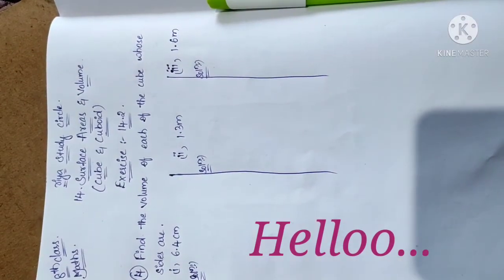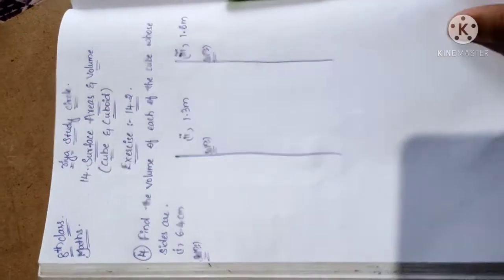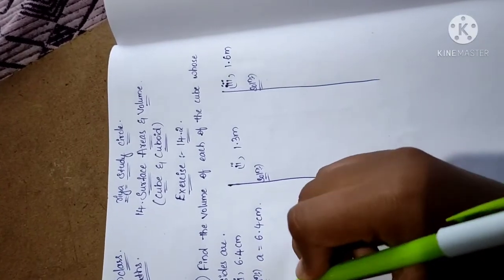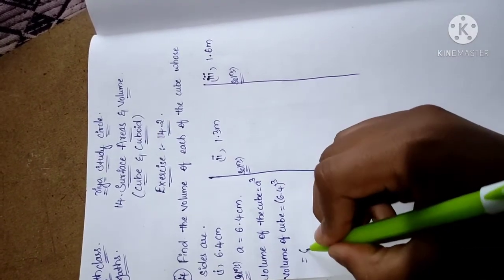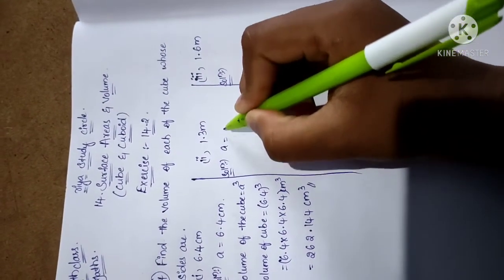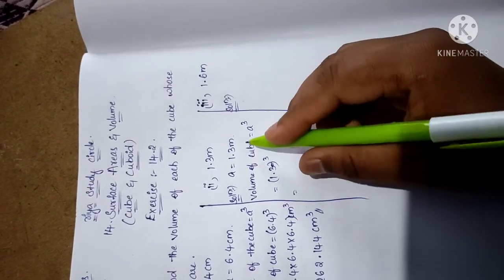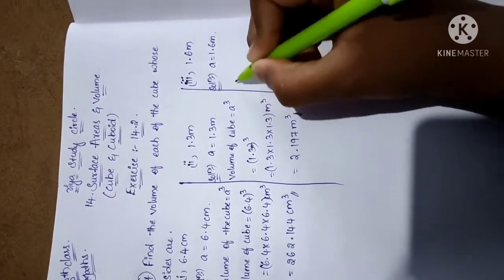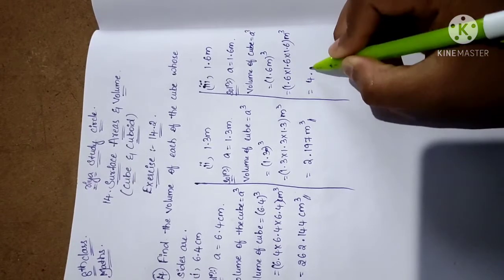8th Class, Maths, Chapter no:14, Surface Area and Volume (Cube and Cuboids) Exercise:14.2. Bit No:4.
It is a requested video from my viewers...
8th class, Maths, Chapter no:14, Surface Area and Volume (Cube and Cuboids)
Exercise:14.2. Bit No:4.
Unsolved Exercise Problems...
How to find the "Volume of  a Cube? "
My Next video is on 👇👇
8th Class, Maths, 12.Factorisation,
Exercise:12.1, Bit no:3(5).(Requested Video)
Unsolved Exercise Problems...
Please Wait for my next video and watch...